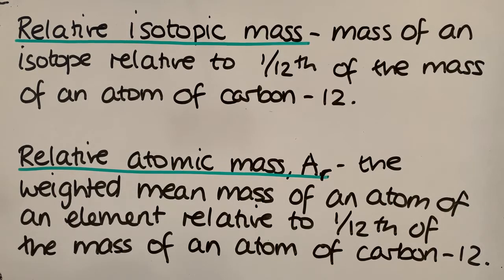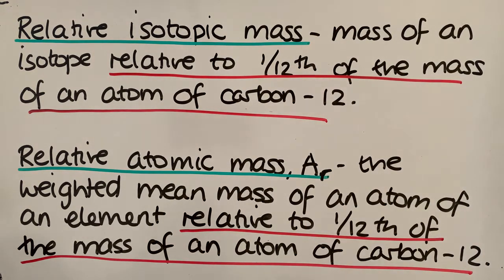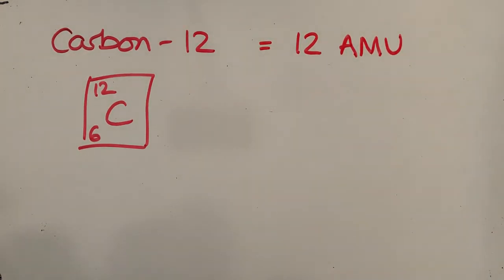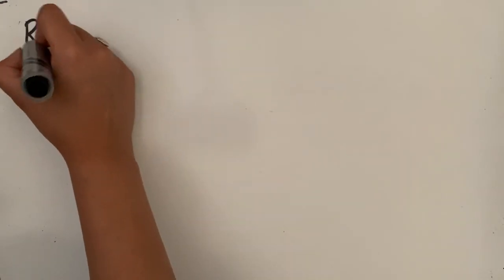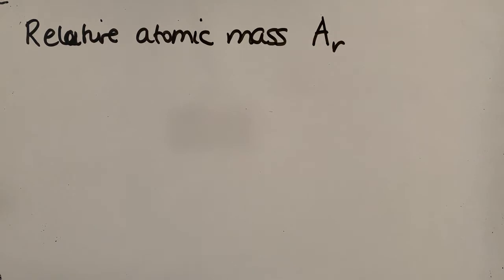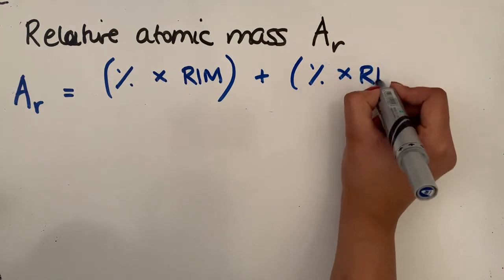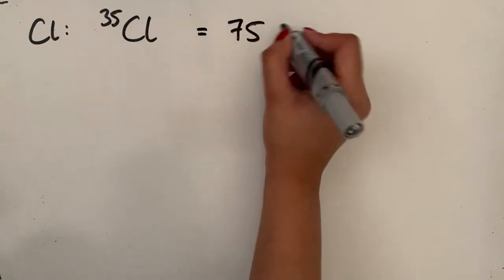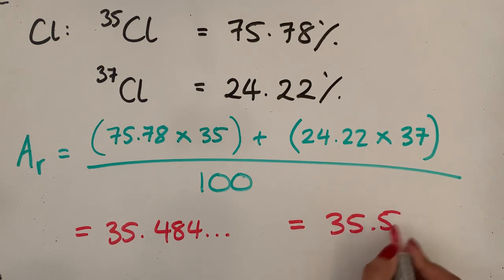Relative mass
Covers relative mass and relative atomic mass calculation